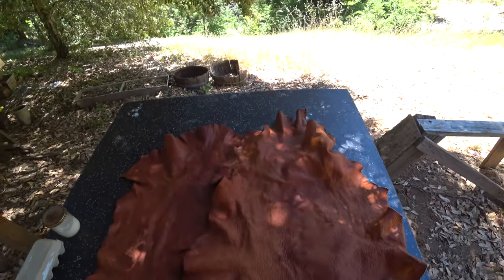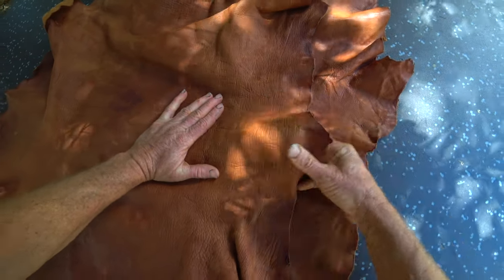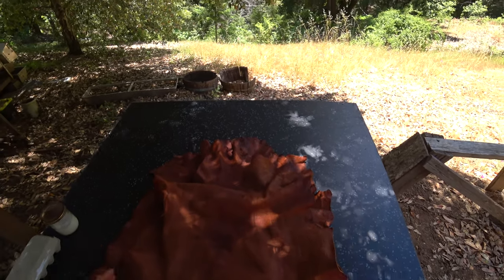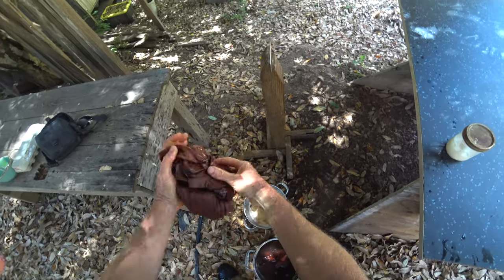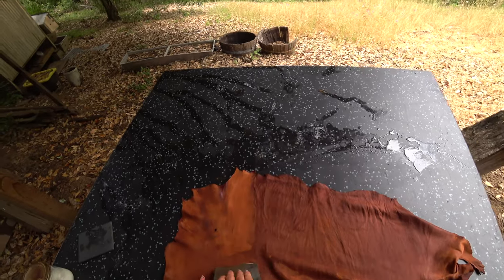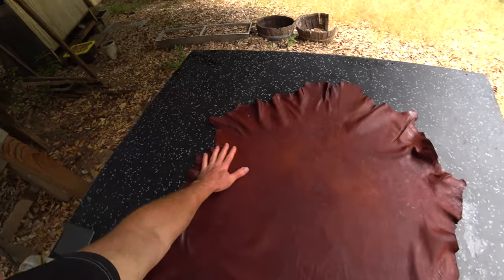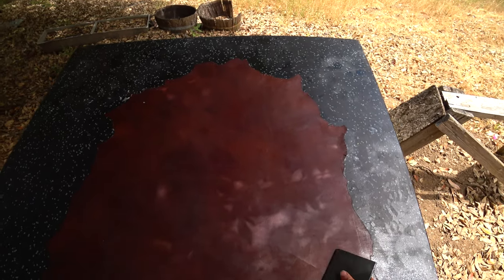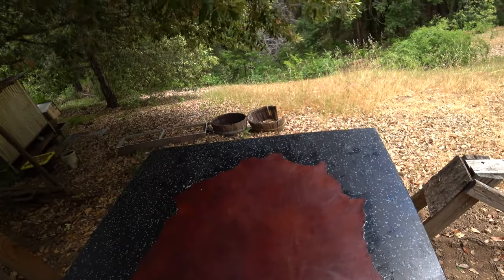Tanning Vlog 12, Setting Up For A Different Finishing Method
Refinishing two bark tanned hides in two different ways. One soft and supple and one flat and more firm. the skins are prepared in two different ways ahead of the final breaking and finishing. ( playlist for this series

These are the two most common ways that I finish medium sized vegetable tanned skins, like goat, sheep and deer.  If you want very soft supple leather, the skin must be worked periodically until it is dry to make it fluffy and flexible.  If you want the skin flat and less pliable, it's best to start by drying the skin flat and then damping it back before gently finishing with rolling, but no stretching.  A way I use a lot to stretch the skin flat is by pasting it to a board with animal fat and allowing it to dry.  This method offers an opportunity to flatten and smooth the skin using a slicking tool, and remove most of the wrinkles.  The leather should then be dried slowly so that it shrinks minimally and the oils have time to seep into the fibers of the hide as the water leaves.  In the next video, I will finish this skin out.